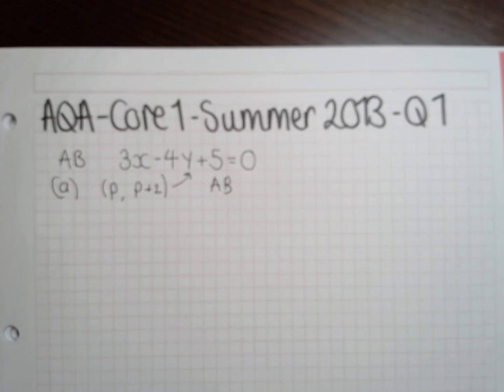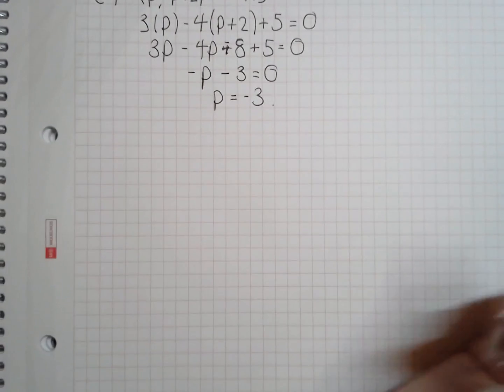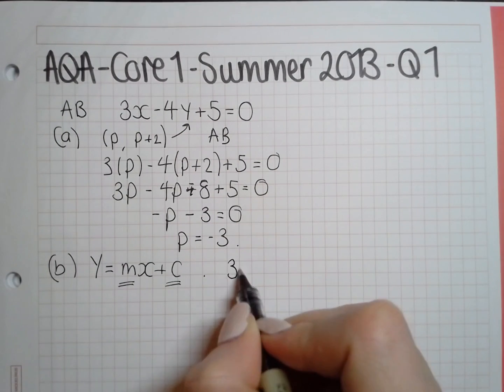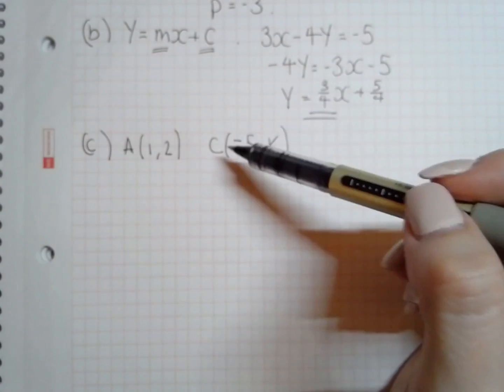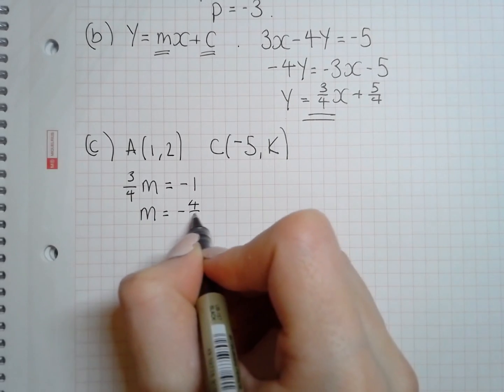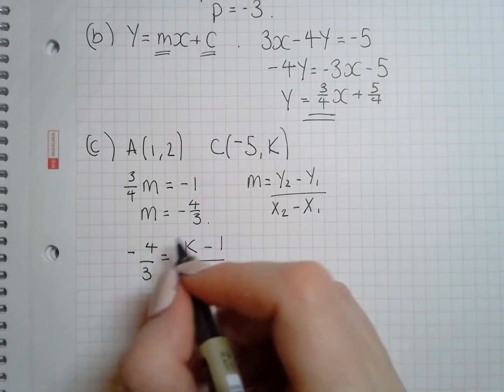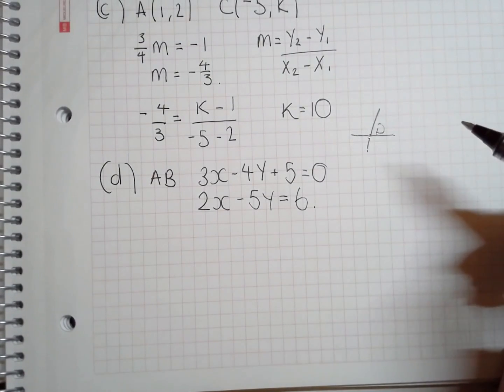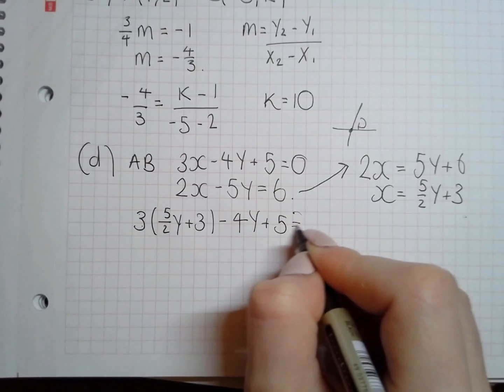AQA Core 1 Past Paper Summer 2013 Q1